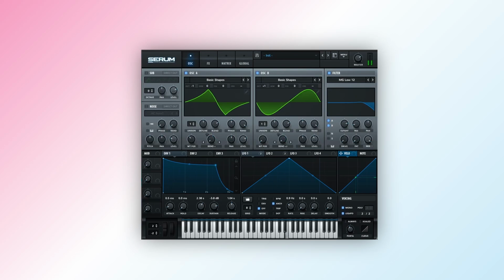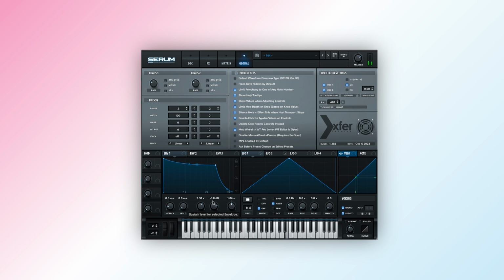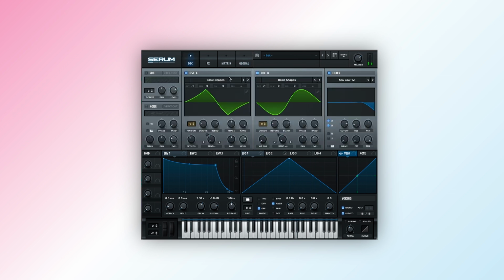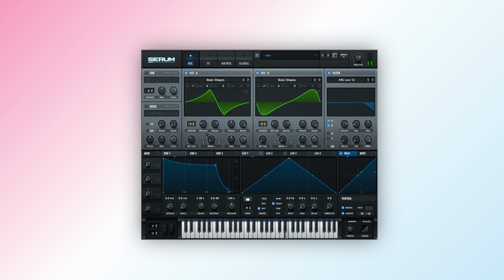Master Serum’s Unison Width Control for Cleaner Stereo Spread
Struggling to balance wide sounds in your mix? Learn how to use Serum's Unison Width Control to fine-tune the stereo spread of Oscillators A and B1. This simple yet powerful feature in the Global tab can help you create cleaner, more professional mixes by managing stereo width for basslines, leads, and atmospheric elements.